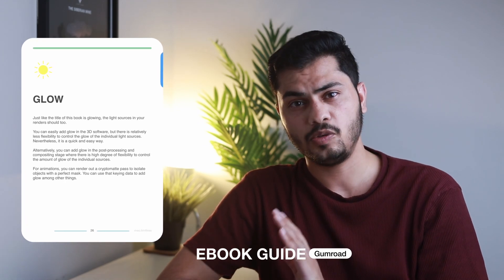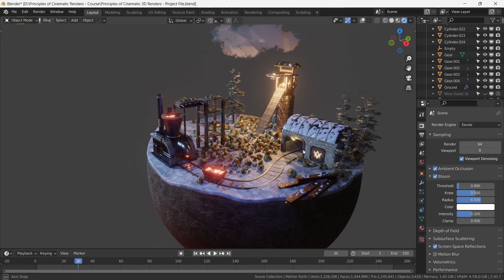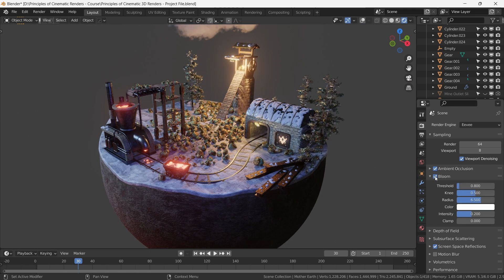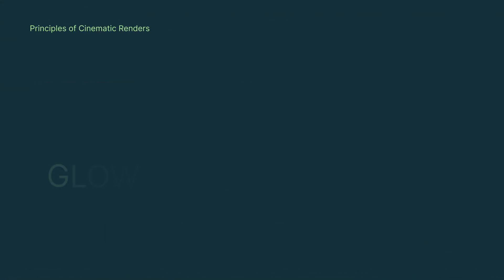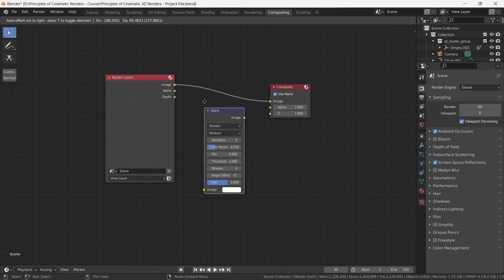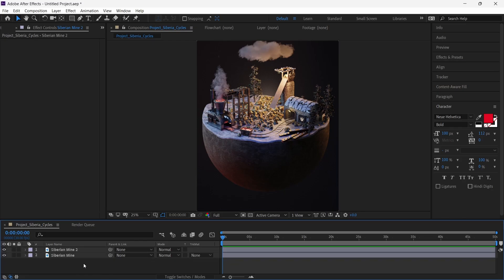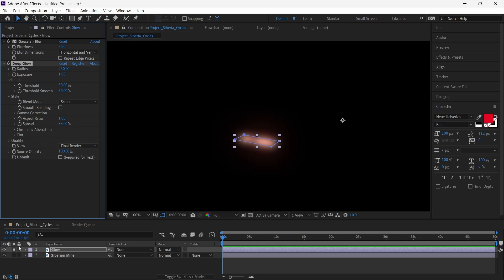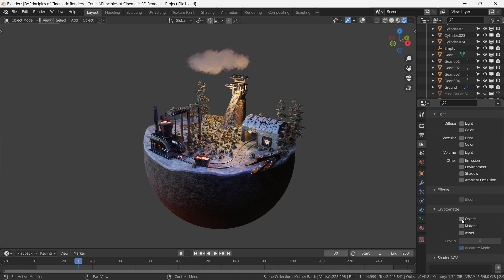3 Ways to Glow-rify your Renders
Continuing the PCR series with the ethereal look of glow.
We will be covering 35+ parts in the series.
Hope you enjoy these bite sized videos!